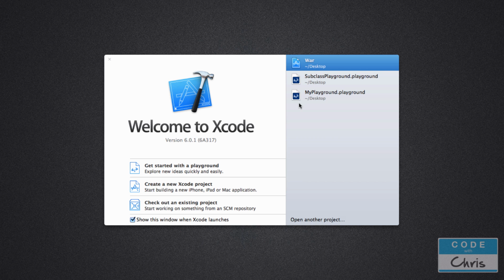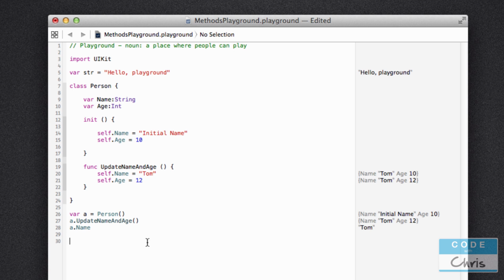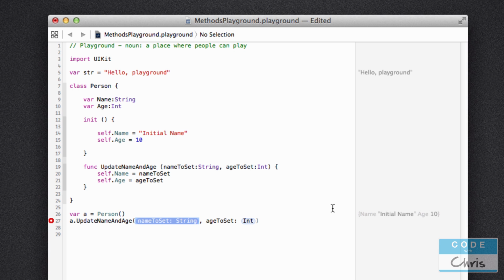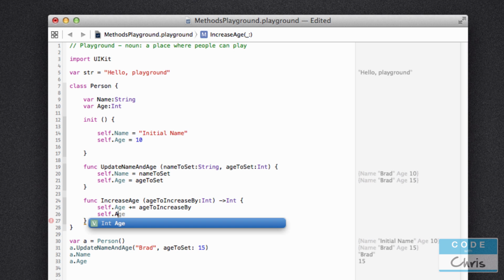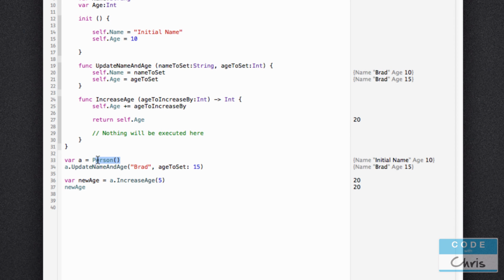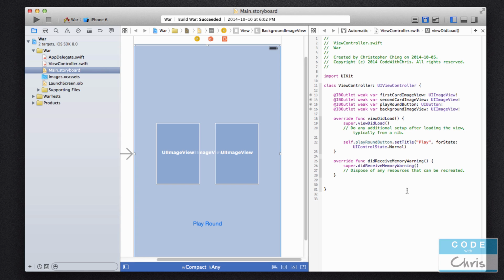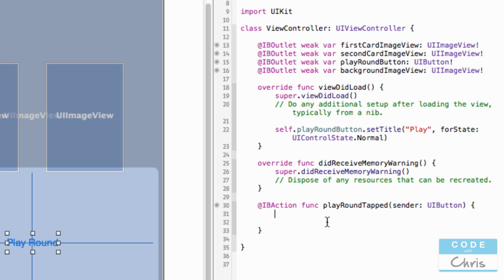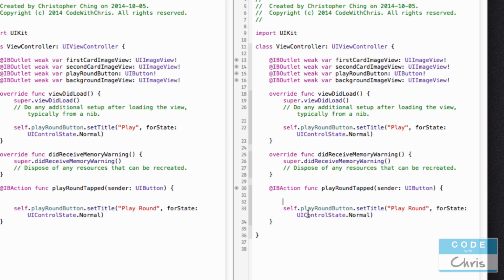How To Make an App - Ep 10 - Methods and Button Taps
Lesson 10: Methods and Button Taps
This lesson introduces methods with parameters and return values as well as handling button taps from the user!

This video series uses the latest and greatest from Apple (Xcode 6, Swift, iOS 8) and will teach a beginner with no programming experience how to make iPhone apps. I'm creating these videos with the assumption that the student has no prior knowledge and is starting from scratch.